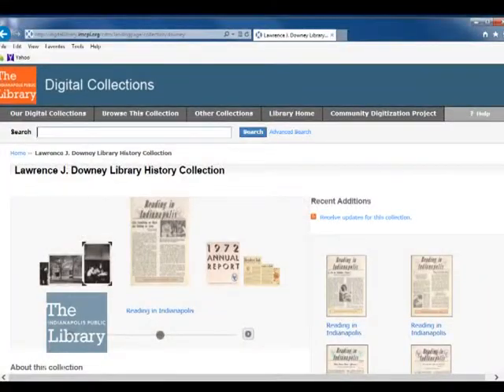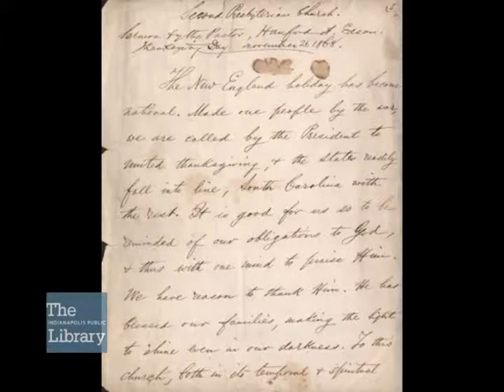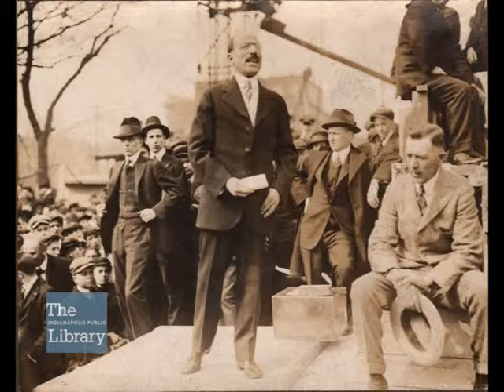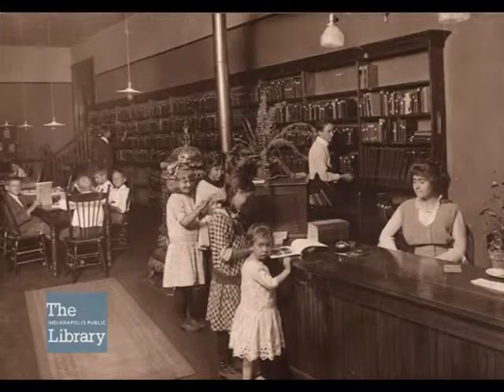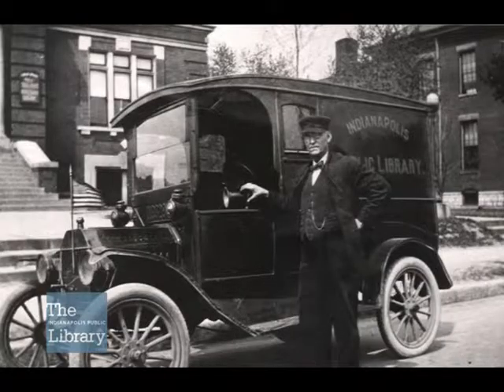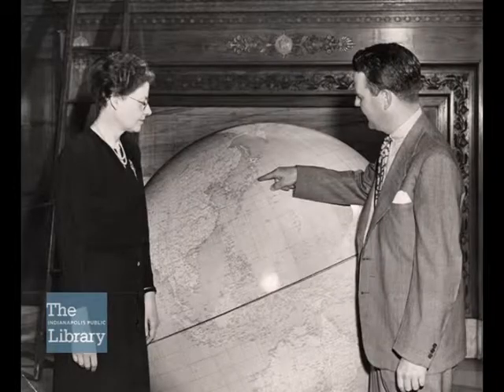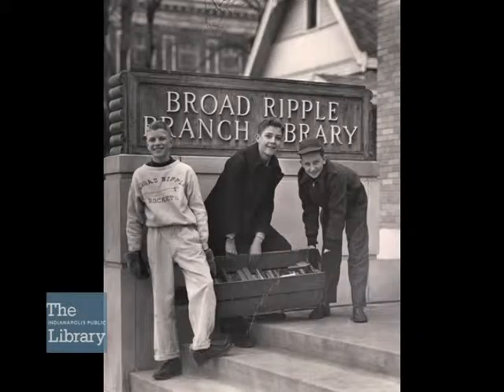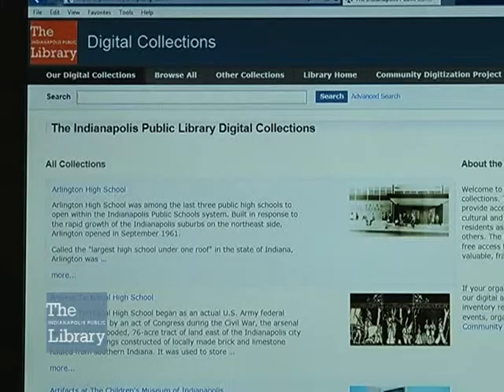Lawrence Downey Library History Added to Library Digital Collection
The newest addition to The Indianapolis Public Library's online Digital Collection is the Lawrence J. Downey Library History Collection. These images and recordings of historical and cultural interest to Indianapolis citizens, students and researchers are presented in memory of Lawrence Downey who served the Indy Library for 42 years and retired as Associate Director in 1988. Digital Projects Manager Pamela Swaidner discusses the collection with Jon Barnes of the Library's Communications Department.